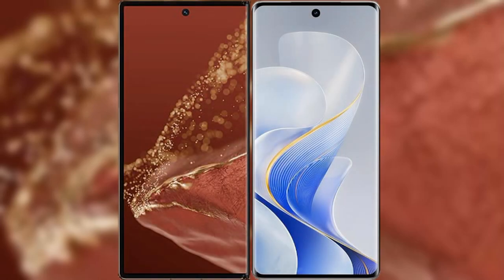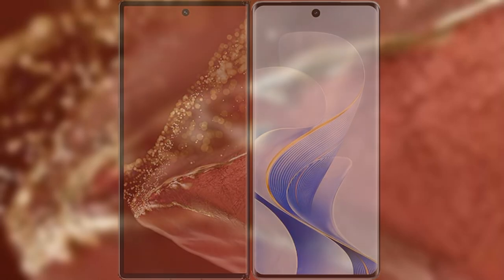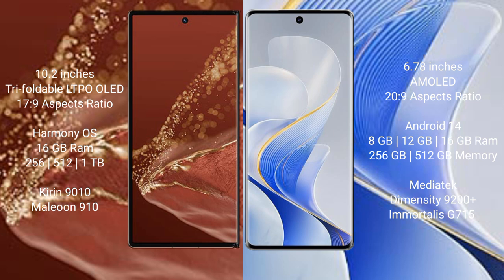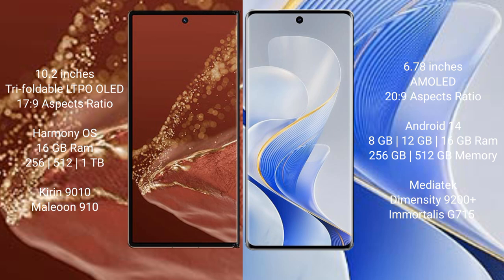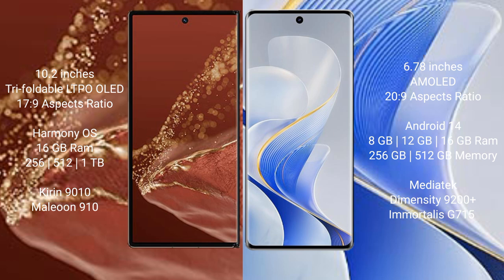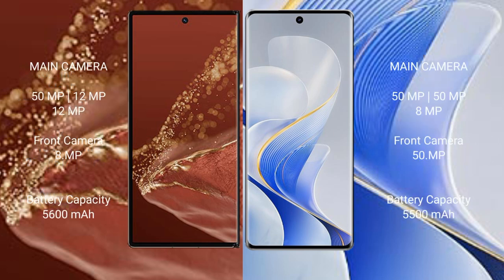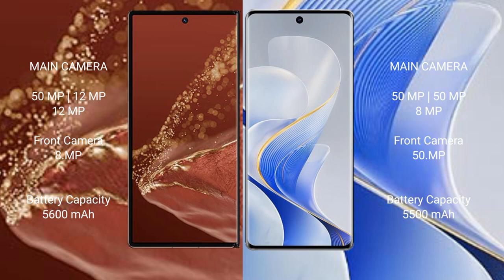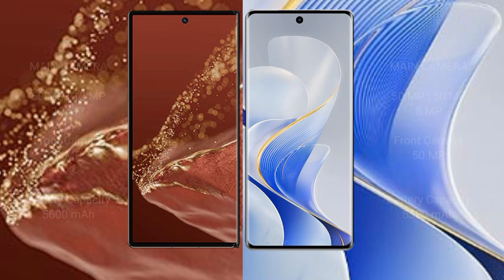Huawei Mate XT Ultimate vs Vivo S19 Pro Review